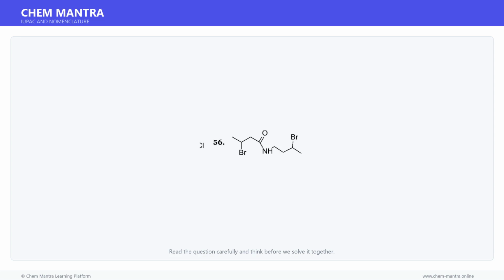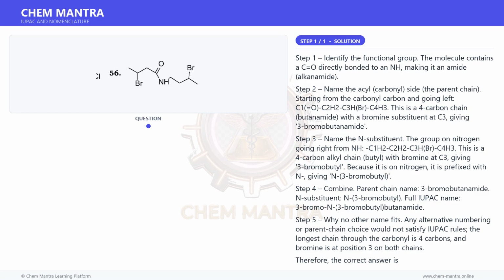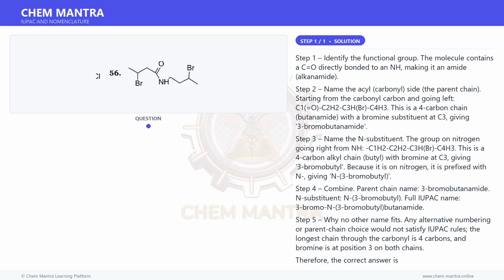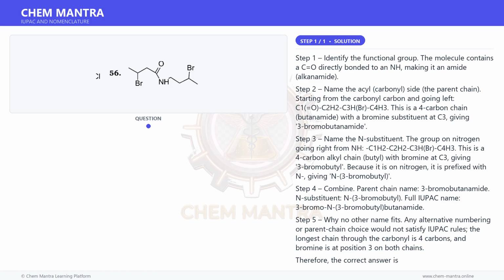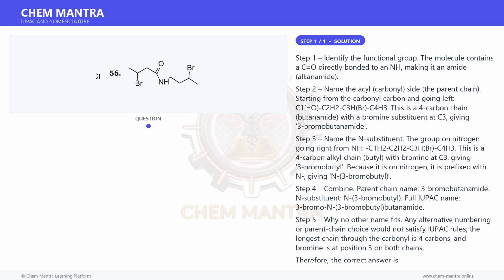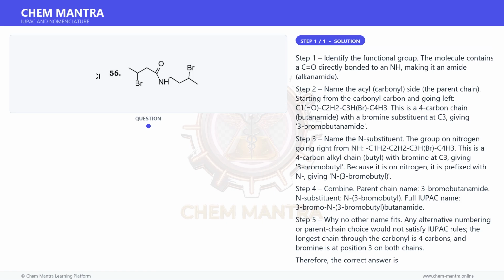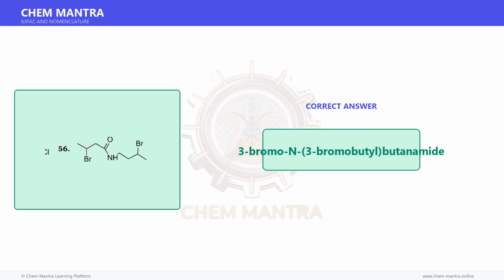IUPAC Nomenclature | JEE & NEET Chemistry | Chem Mantra